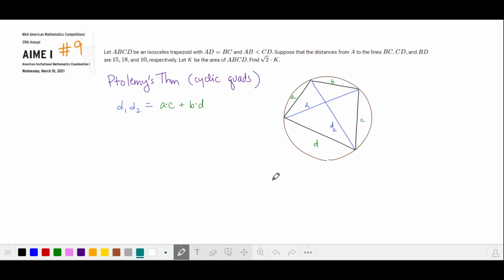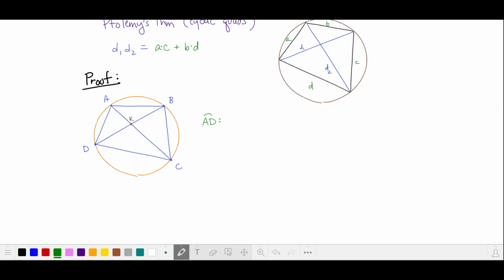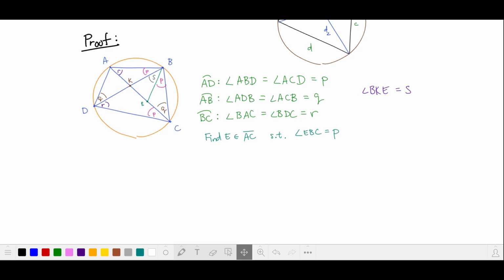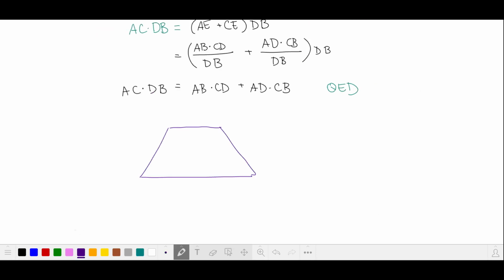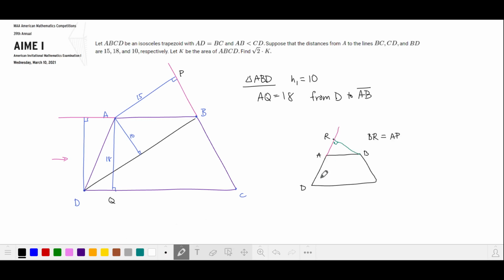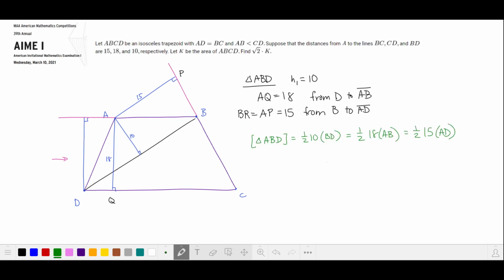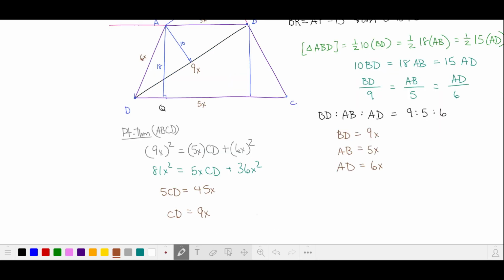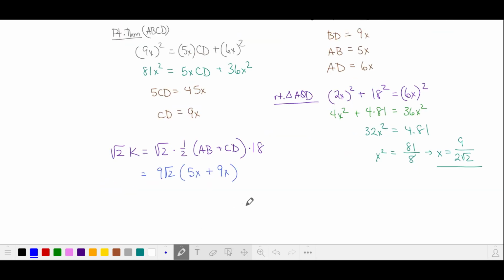2021 AIME I #9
Let ABCD be an isosceles trapezoid, and the distances from A to BC, CD, and BD are 15, 18, and 10 respectively.  Let K be the area of ABCD.  Find sqrt(2)*K.

Proof of Ptolemy's Theorem and problem solution.